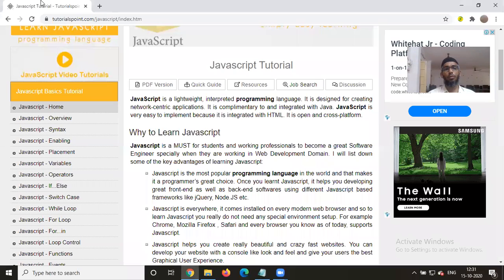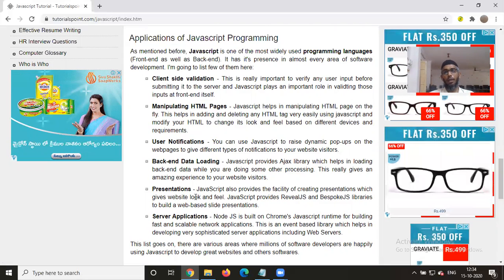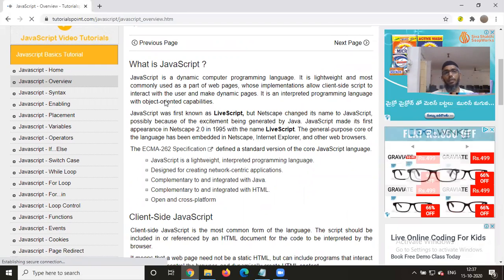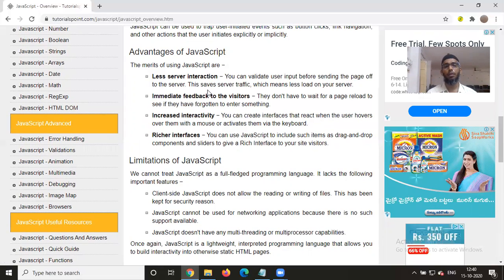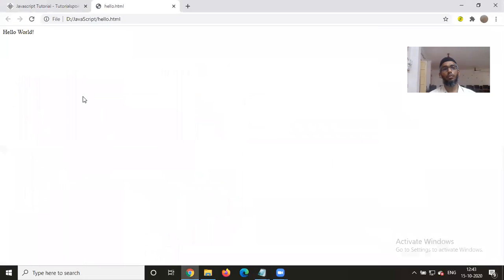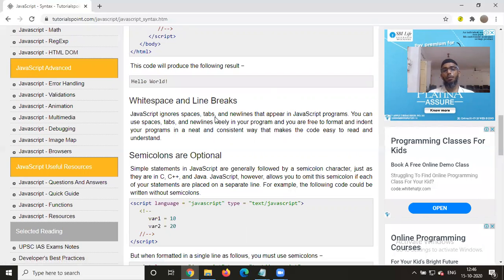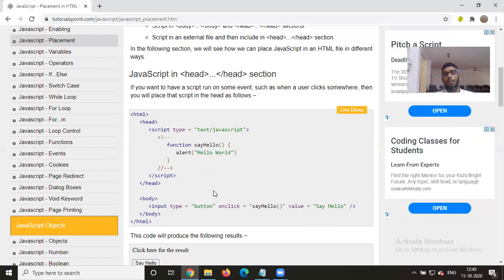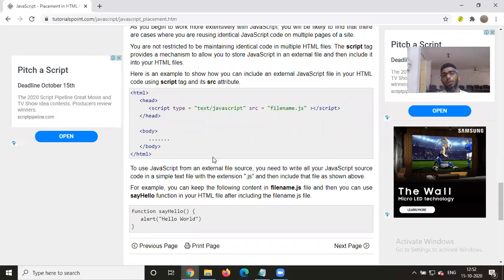JavaScript Lecture 1